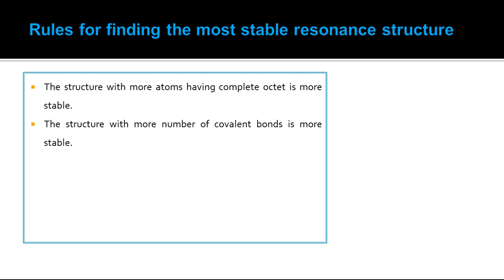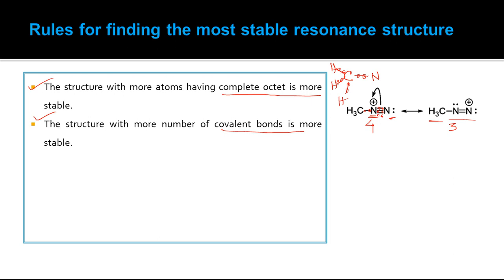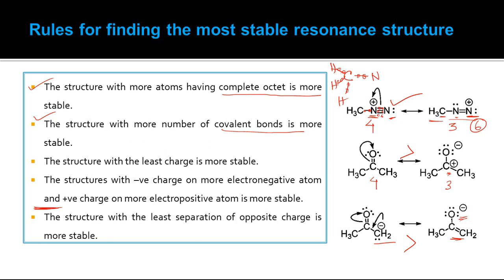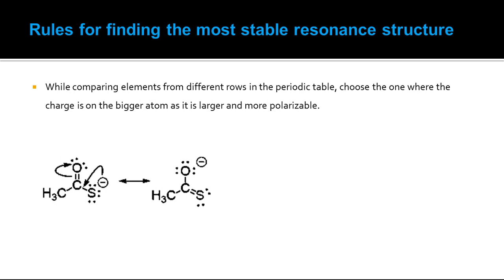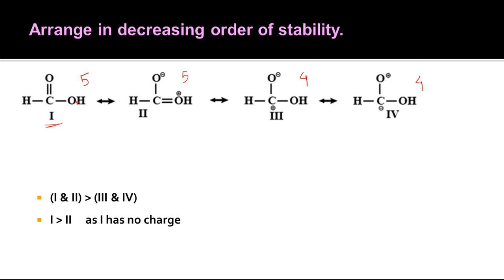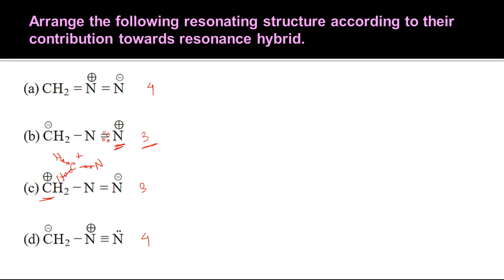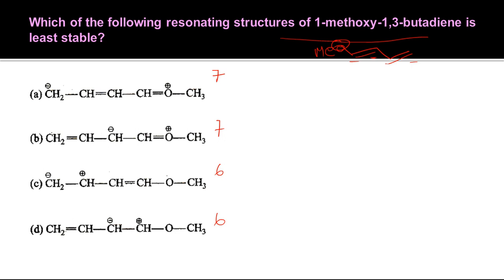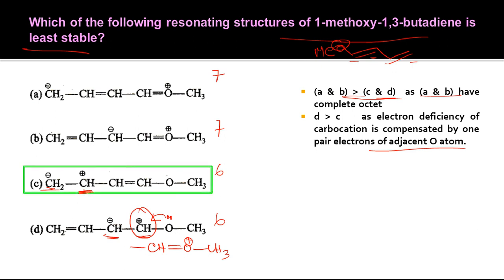How to find the most stable resonance structure?| Qs in Mind | Chemical bonding| JEE | NEET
Choosing the most stable resonance structure or arranging according to stability are very common type of question in different competitive and board exams. You will quickly learn how to do this from this video.